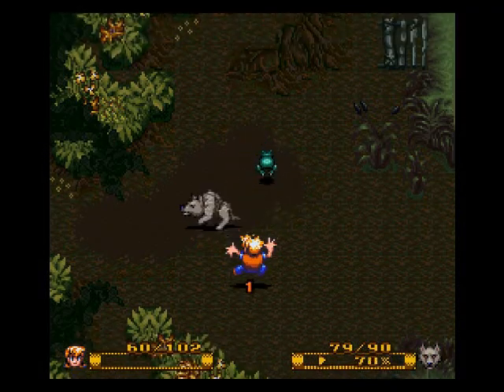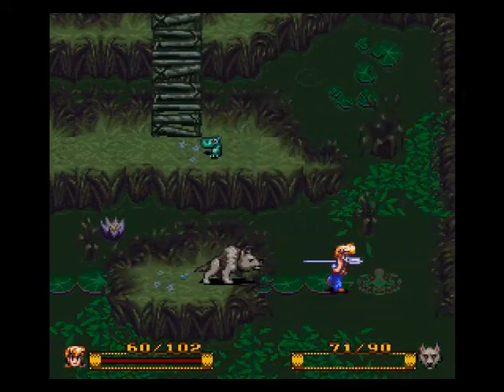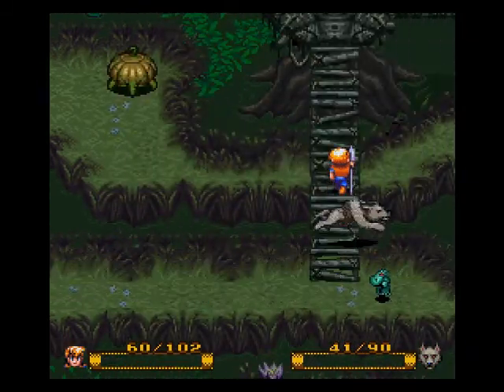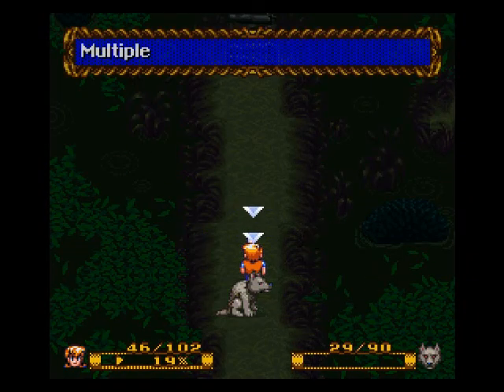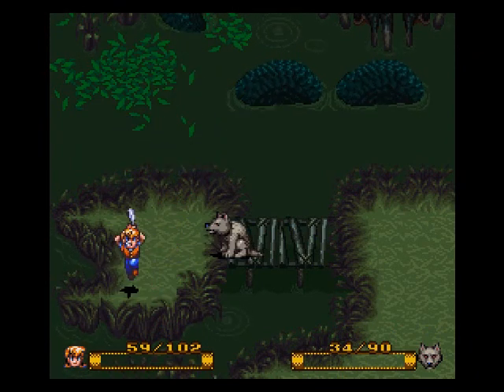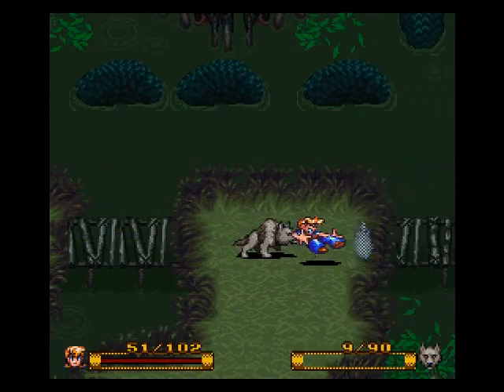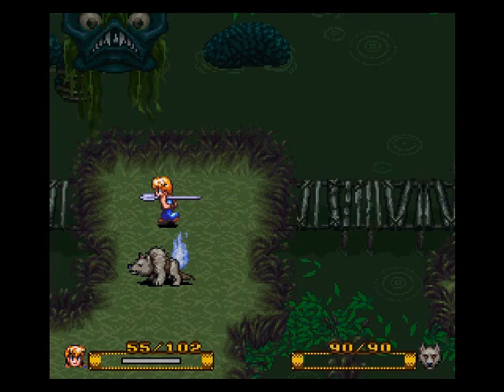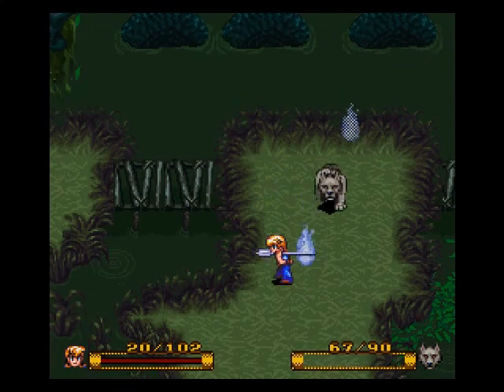Let's Play Secret of Evermore #9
We go through the swamp and fight a long boss fight(not hard, just long)
This series is a semi-blind run through of the game. I've beat the game over 10 years ago and have always loved the game. I figured it would be fun to do a commentary-style play through of a good game. This will not be a 100% walkthrough of the game, so if you plan on using it for such, I do not recommend it. Though, that does not mean I wont occasionally get some secret items and other things. That being said, Enjoy!